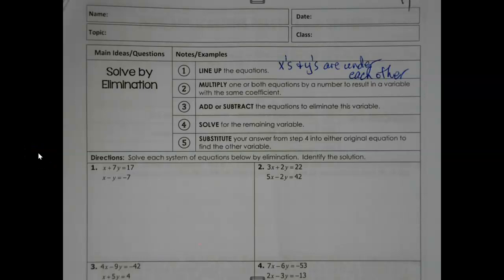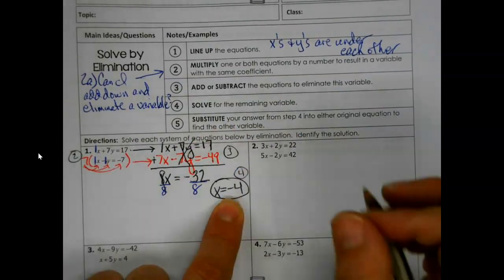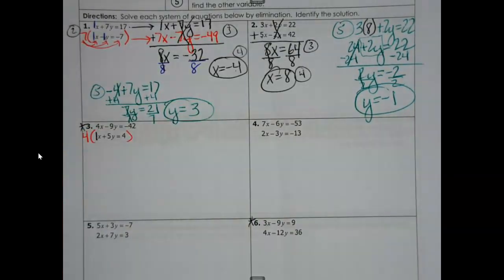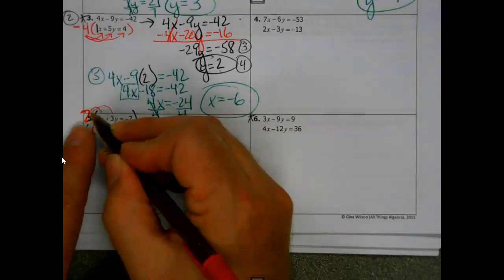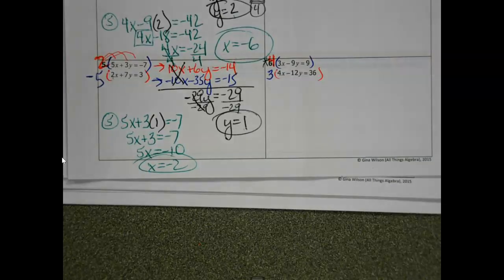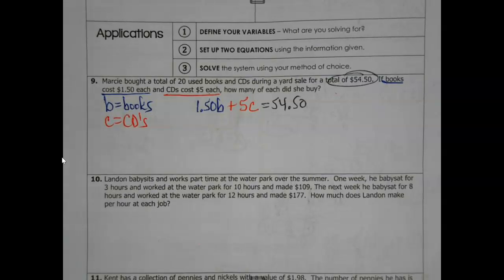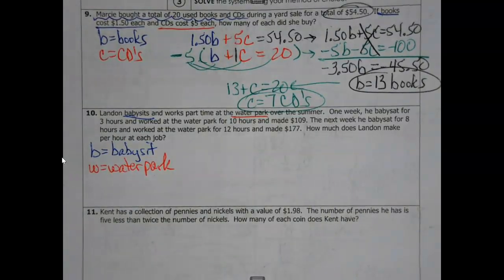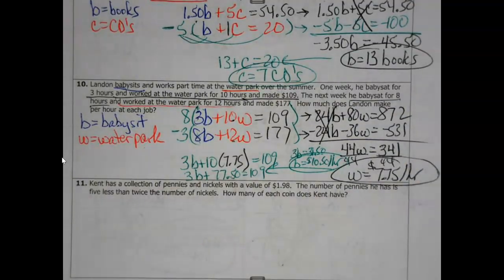A2 U1 - Solving by Elimination and Applications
We discuss systems of equations with two variables and how to use elimination to solve.  Bonus applications as well.